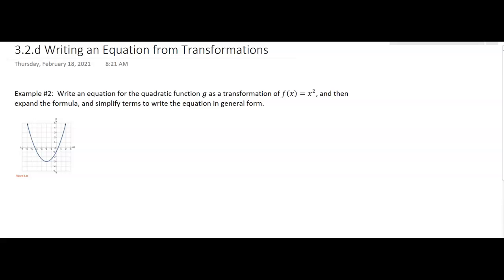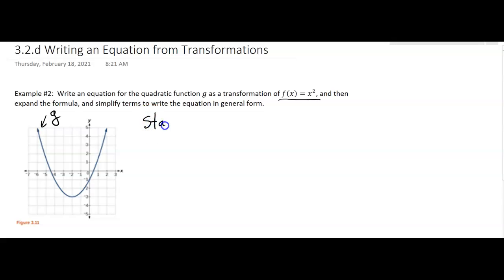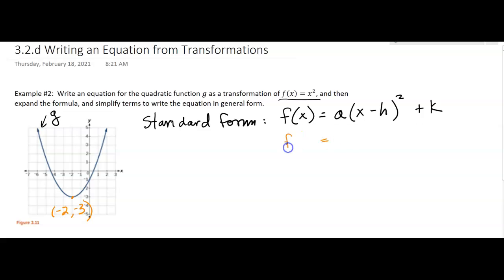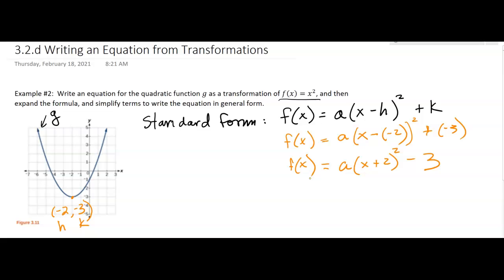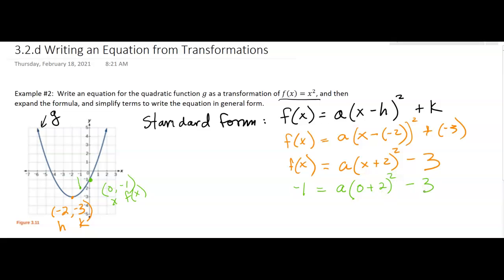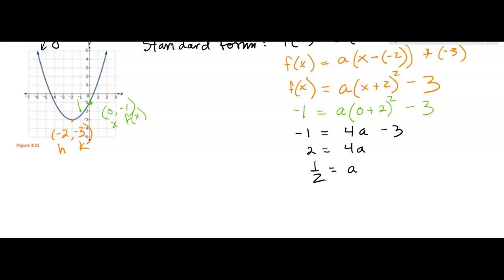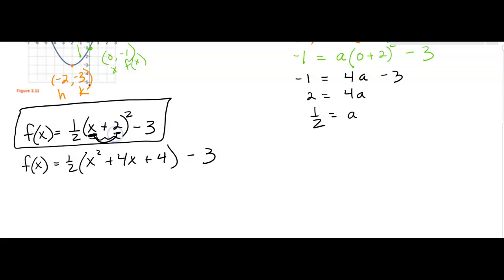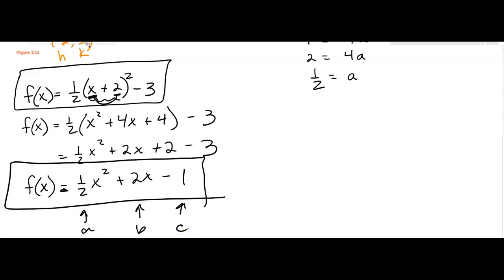3.2.d Writing an Equation from Transformations